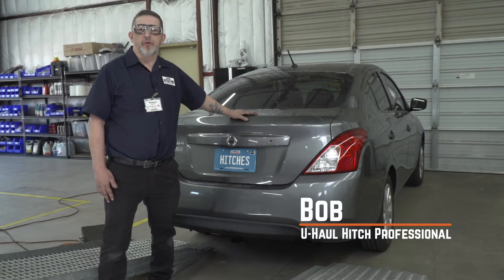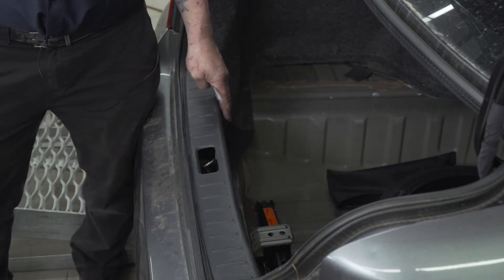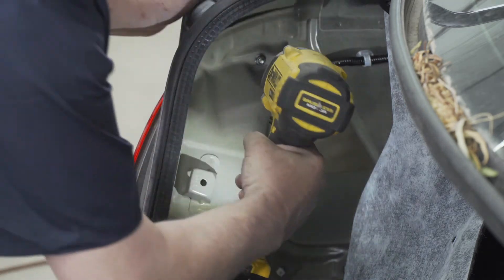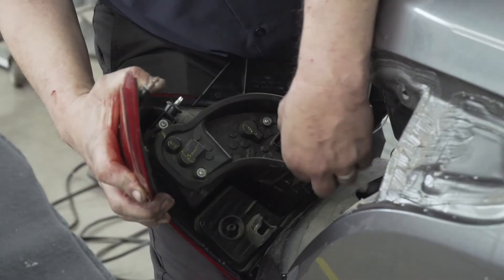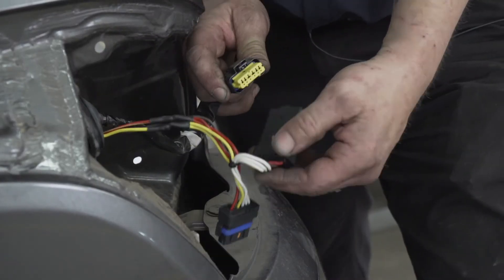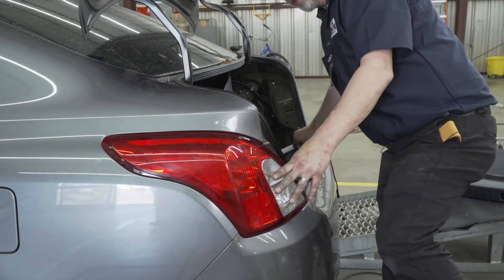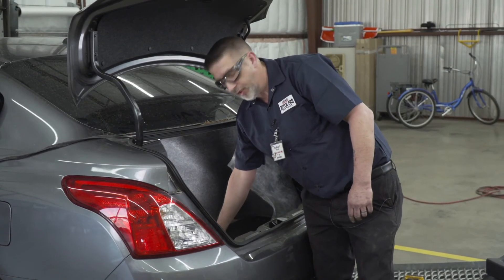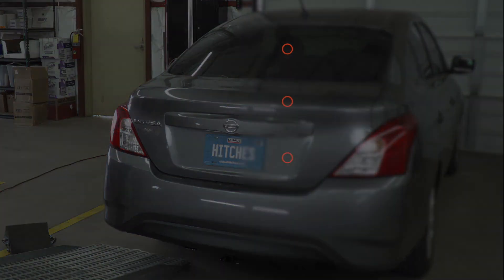2017 Nissan Versa Trailer Wiring Harness Installation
This video covers the wiring harness installation for Curt 56185 on a 2017 Nissan Versa. Learn how to install the trailer wiring on your 2017 Nissan Versa from a U-Haul installation professional. With a few tools and our step-by-step instructions you can complete the installation of Curt 56185.

To purchase this wiring harness and other towing accessories for your 2017 Nissan Versa,

0:00 Intro
0:17 Tool list
0:22 Remove cargo panels
1:06 Remove tail lights
1:42 Install wiring harness
3:03 Use example
3:20 Reinstall cargo panels
3:35 Outro